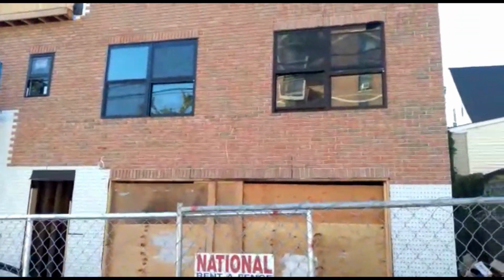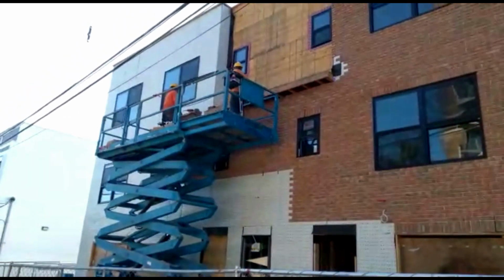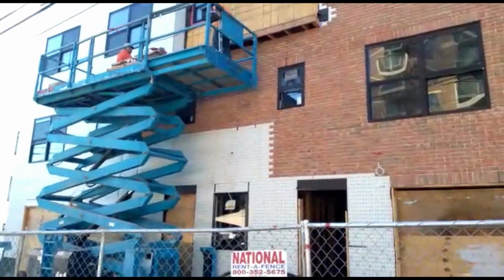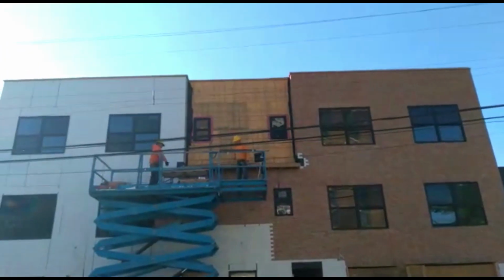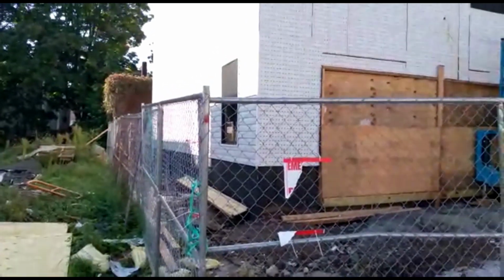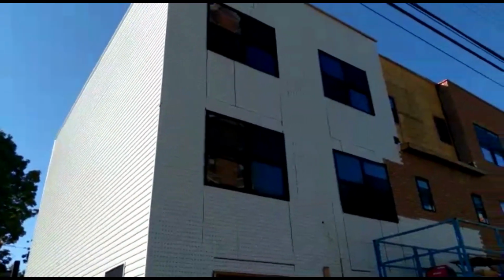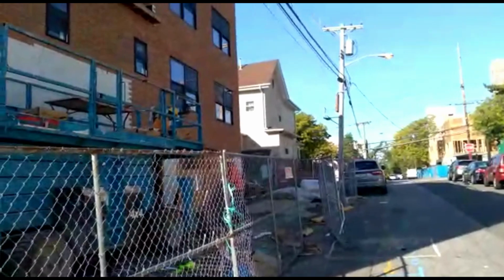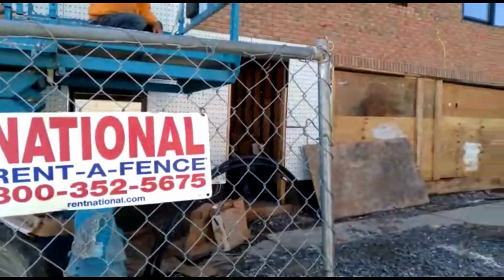CHARLES FLORIO'S NEW ROSA PARKS & HARRISON ONGOING APARTMENT BUILDING!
00:00TRANSFORMING THE CITY OF PATERSON LANDSCAPE IN THE STATE OF NEW JERSEY WITH NEW APARTMENT BUILDING COMPLEXES! PEOPLE/VBLOGS YOUTUBE CHANNEL!                                                                                                                      0:20NEW HOUSING COMPLEX AND  INFRASTRUCTURE DEVELOPMENTS PROJECTS.!3:00NEW  CONSTRUCTION OF BUILDING COMPLEX AND BUILDING PROJECTS.!4:00COMMUNITY SOCIAL DEVELOPMENTS PROJECTS AND POSITIVE UPLIFTMENTS IN THE CITY OF PATERSON NEW JERSEY STATE!5:00ROADS AND INFRASTRUCTURE AND REHABILITATION DEVELOPMENT PROJECTS IN NEW JERSEY! 6:00COMMUNITIES TRANSFORMATIONAL REDEVELOPMENTS PROJECTS THAT IS CHANGING THE LANDSCAPE.!7:00SOCIAL FUNCTIONS AND SPECIAL OCCASIONS AND EVENTS PATERSON.!8:00STREET LIFE yt:@WINSTON GEL TV!#